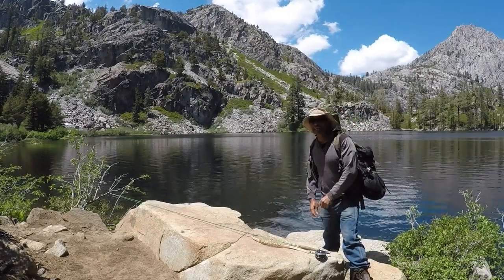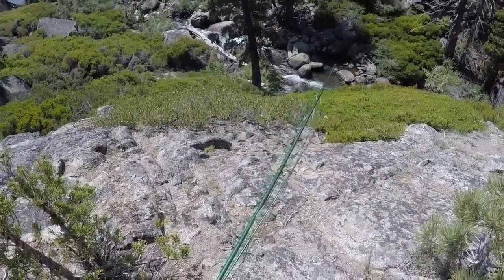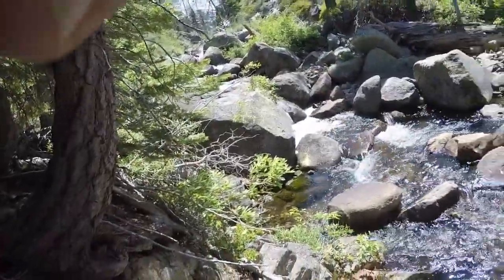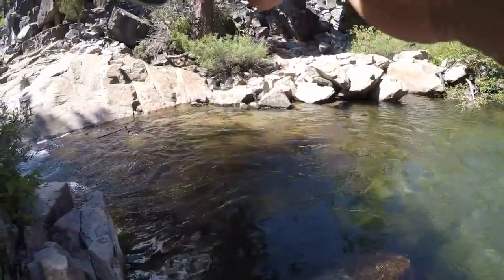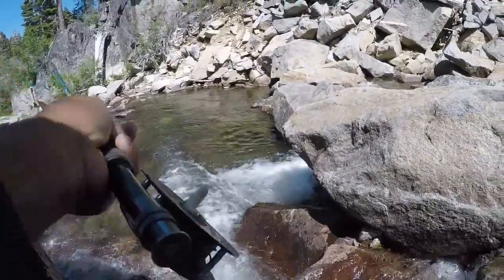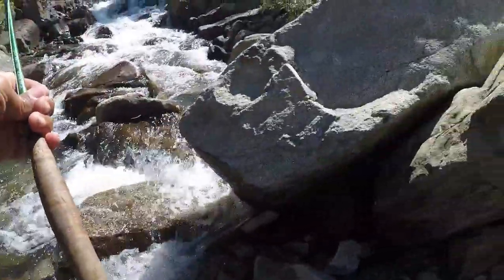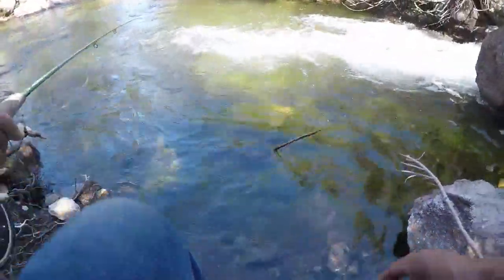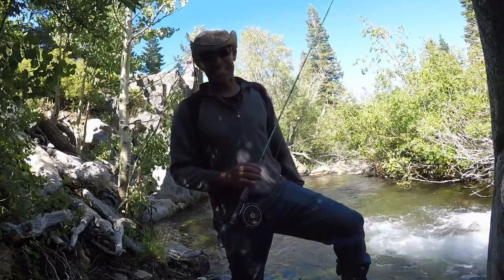Solid Fishing in the Outlet Creek from Eagle Lake (Desolation Wilderness)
I head down to see what the fishing is like in the outlet creek from Eagle Lake.